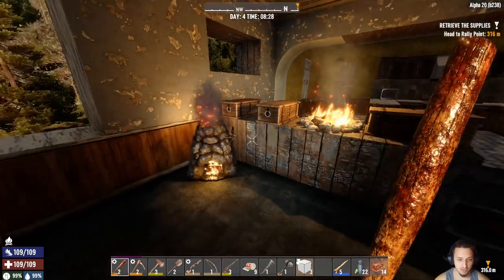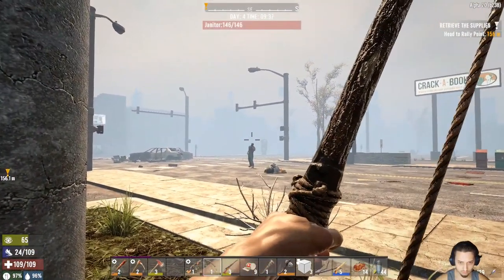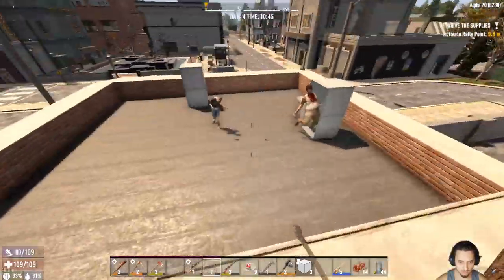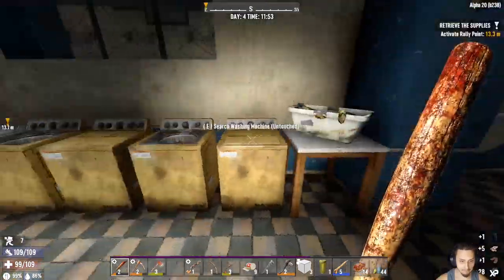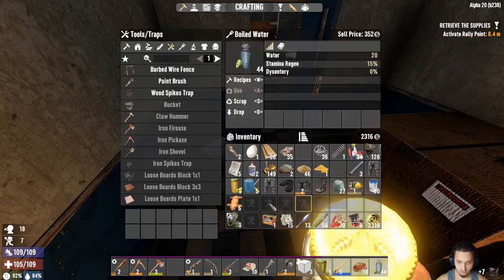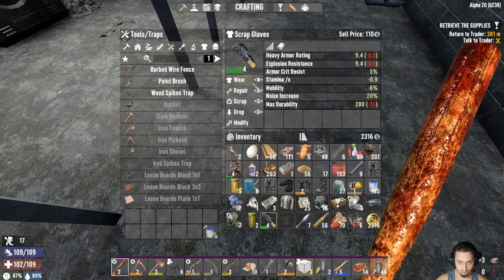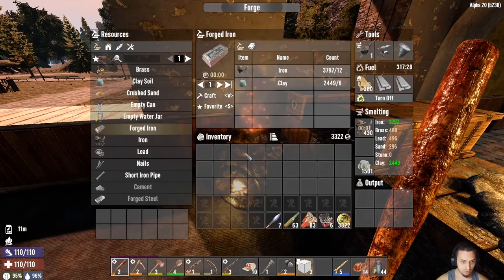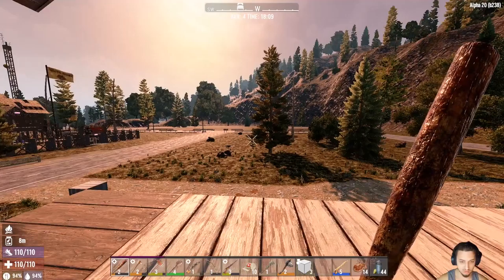7 Days to Die/(Alpha20)/ HARDCORE-ONE LIFE! (Day4.5)